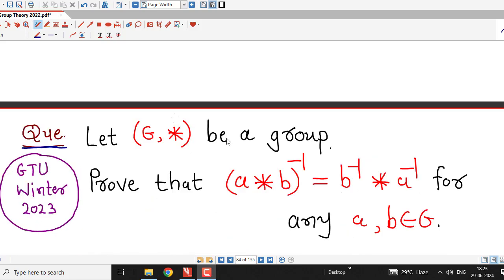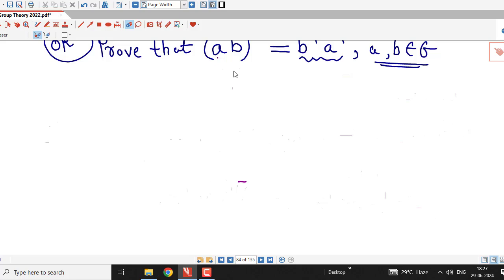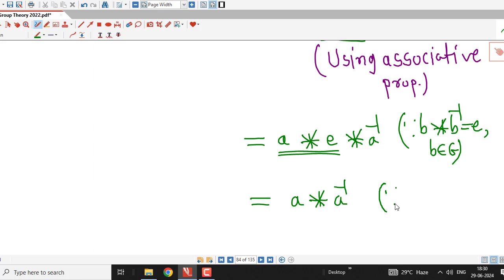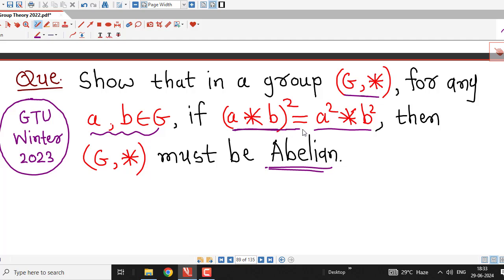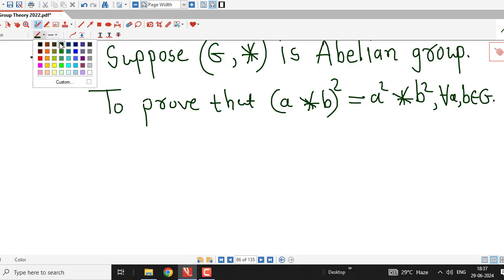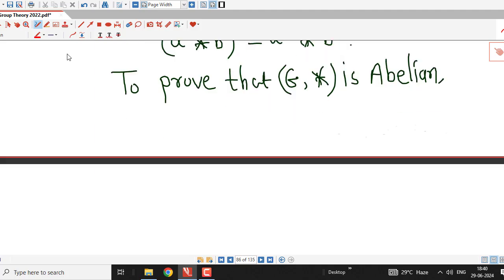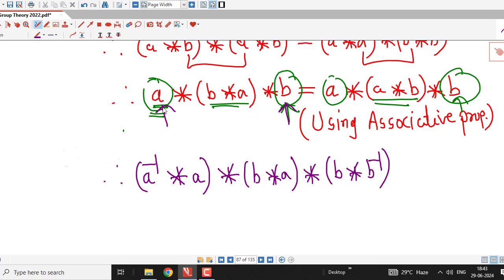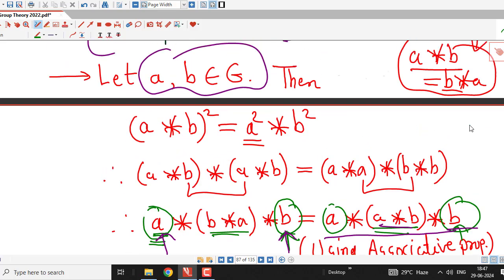Lec37/Group Theory/GTU Exam Questions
In this lecture, we answer two questions of Group Theory asked in GTU Winter 2023 Exam.